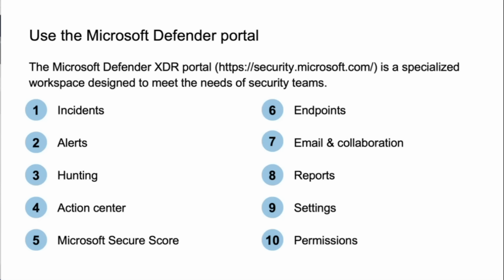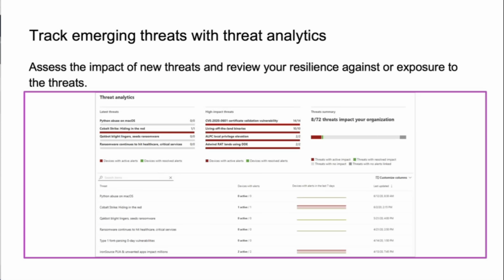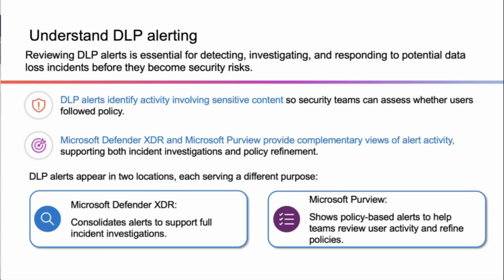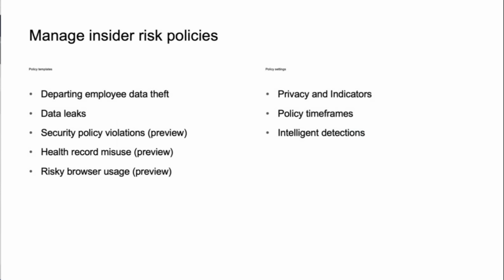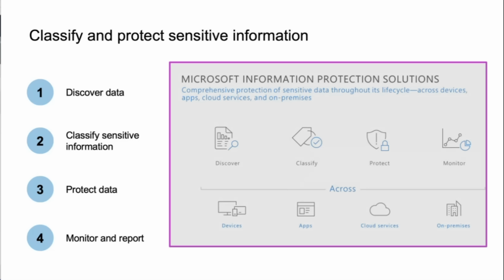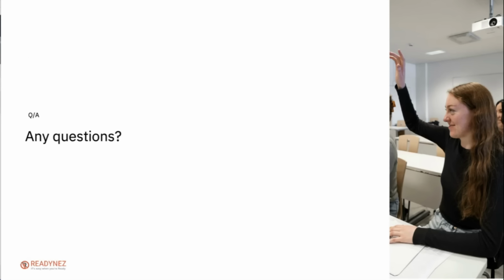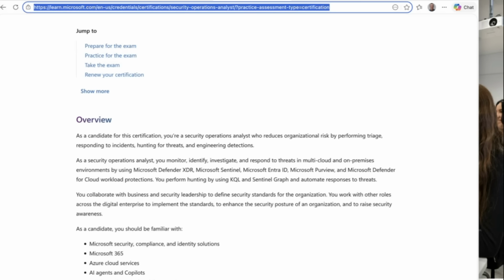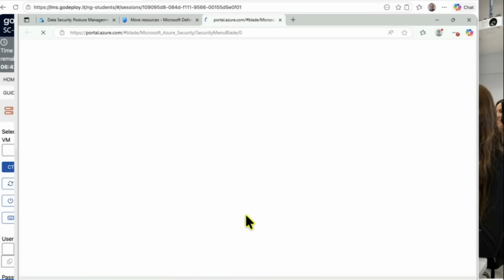Unified Security in Practice | How Defender XDR and Purview Strengthen Incident Response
Modern security teams need unified visibility, faster investigations and better context across identities, endpoints, cloud apps, Microsoft 365 and sensitive data.

In this Readynez webinar, Andrew Driver explores how Microsoft Defender XDR and Microsoft Purview can work together to strengthen incident response and SecOps operations. You’ll learn how Defender XDR consolidates threat signals across the Microsoft security ecosystem, how Purview adds important data protection and insider risk context, and how unified alerts, advanced hunting and data security investigations can help teams respond faster and more effectively.

This session is ideal for security analysts, SOC teams, compliance professionals, IT security teams and leaders who want to improve threat detection, investigation and response with Microsoft security tools.

About the speaker – Andrew Driver:
Andrew Driver is a highly experienced Microsoft Trainer with over 25 years in the industry. He has worked closely with Microsoft as a technology evangelist, consultant, and IT architect. Today, he specializes in Cybersecurity, AI, Cloud, and Microsoft Copilot, helping organizations unlock productivity and navigate modern IT challenges. Known for making complex topics practical and easy to understand, Andrew delivers engaging sessions that empower professionals to get real value from AI tools like Copilot.

This webinar was recorded for educational and informational purposes. Participants were informed that the session would be recorded, and attendance constituted consent for Readynez to use the recording for training, marketing, and communication purposes.